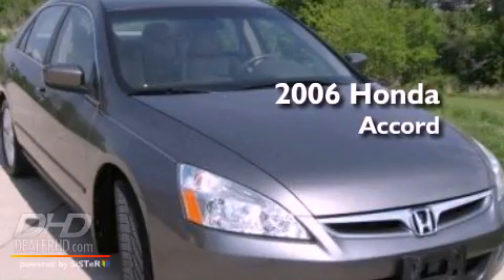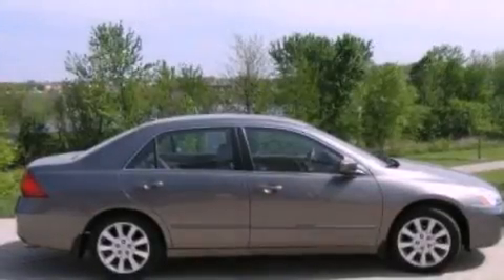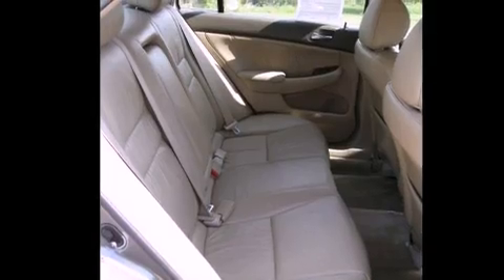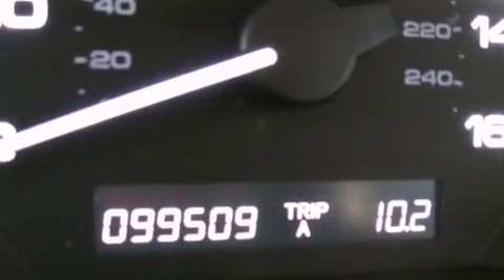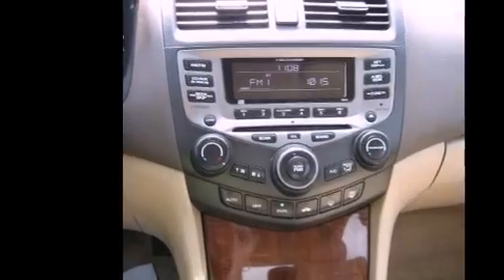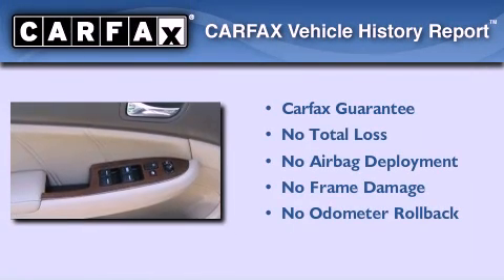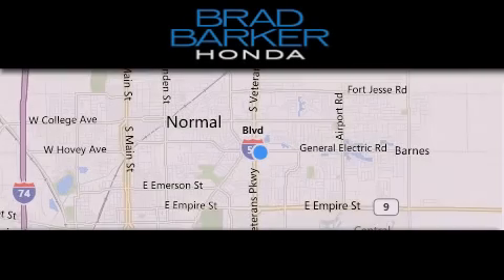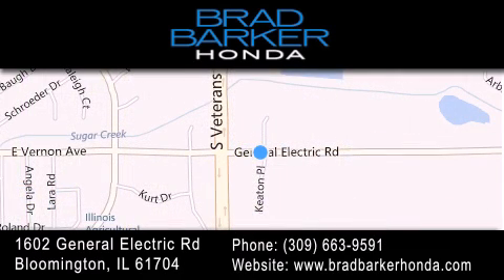2006 Honda Accord Sdn Peoria IL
We have been honored to serve the Bloomington IL area , we promise that your experience at our dealership will exceed your expectations !

 Year : 2006
 Make : Honda
 Model : Accord Sdn
 Engine : 3.0L
 Trans . : Automatic

 Miles : 99,290

 Stock : 120596-1